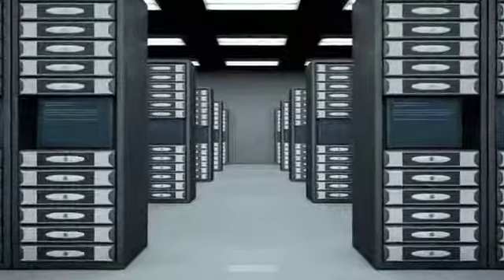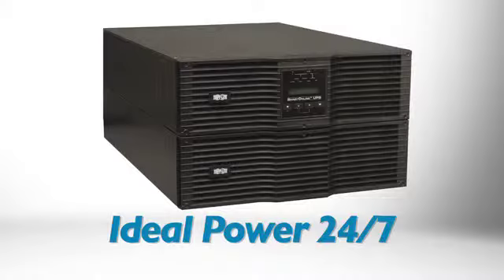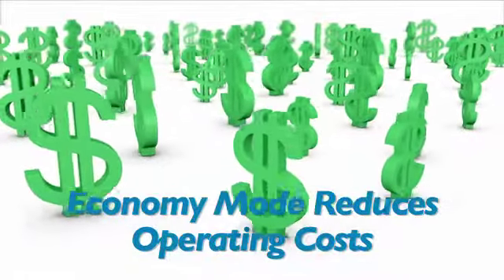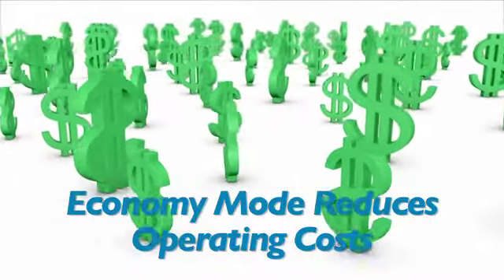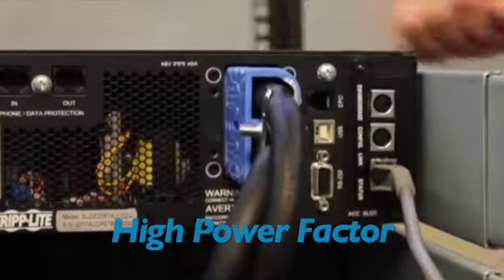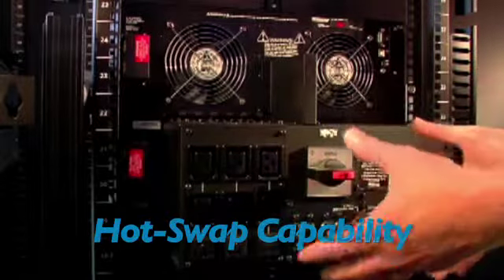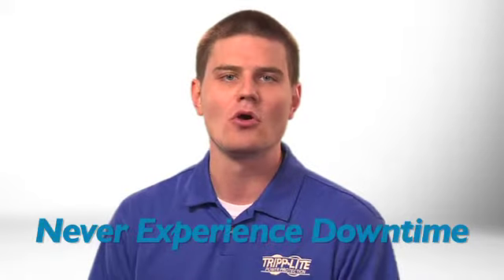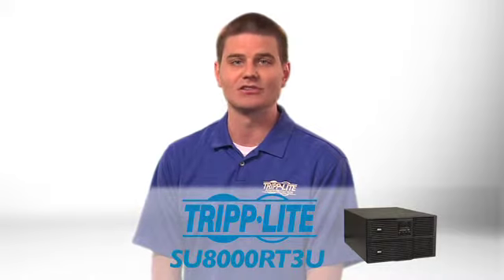Tripp Lite SU8000RT3U SmartOnline UPS System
Maintain on-line, double-conversion battery-derived AC output during blackouts with Tripp Lite's SU8000RT3U SmartOnline UPS System.